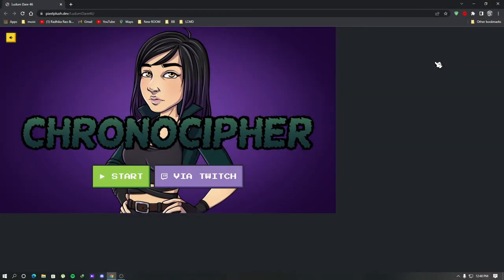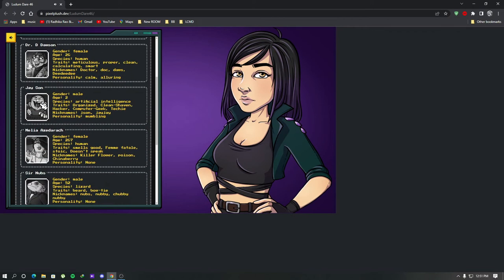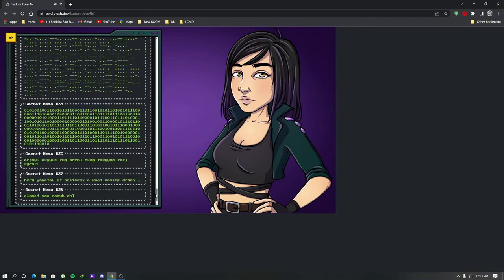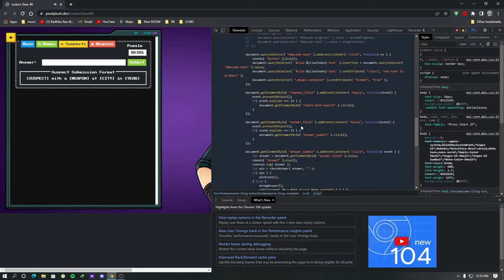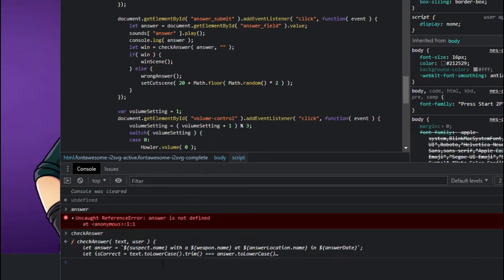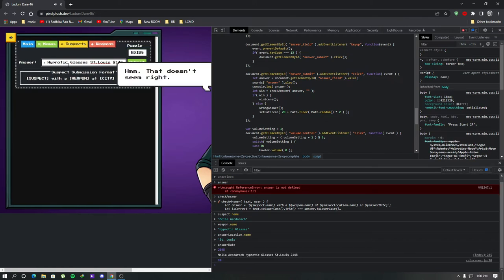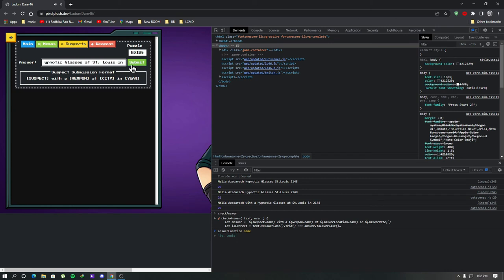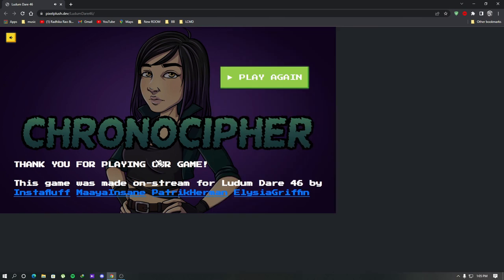Hacking a web game using developer tools | Chronocipher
Chronocipher is cool puzzle game developed using HTML5 and javascript, this video is about hacking the game and finding the answers using web developer tools.